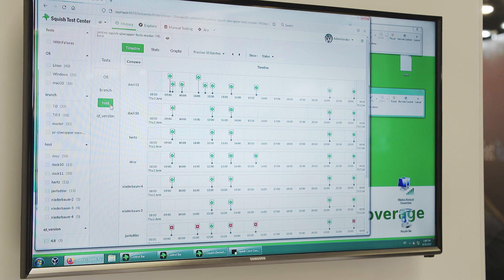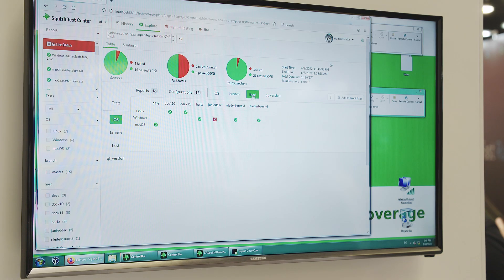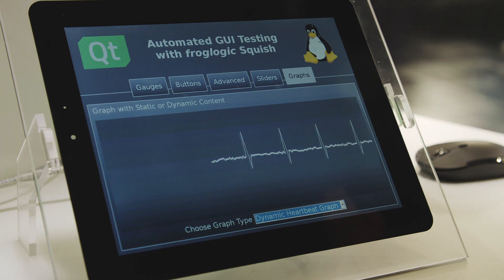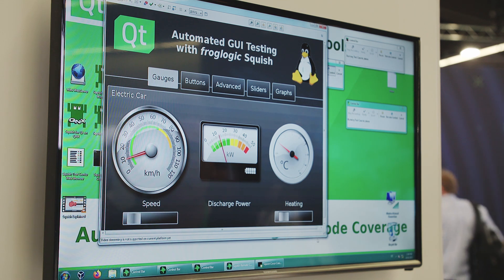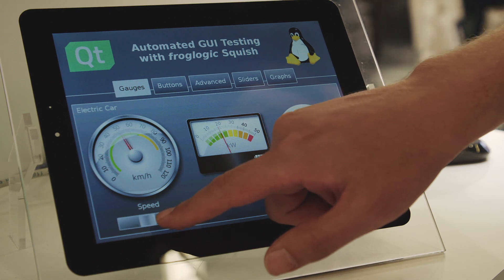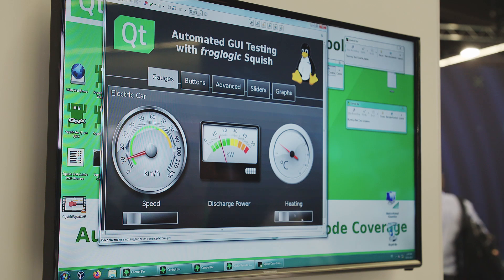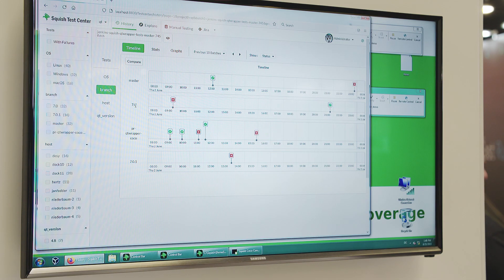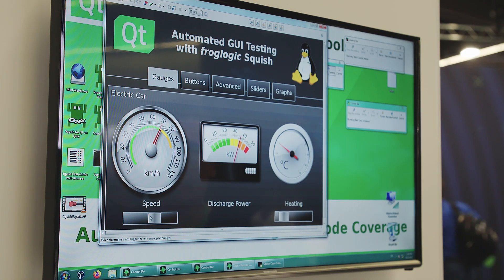The importance of quality assurance and testing – Interview with Harri Porten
Qt's Harri Porten, Director of Product Management, QA Tools, talks about how, why, and when software testing and quality assurance are crucial in today's software development projects.